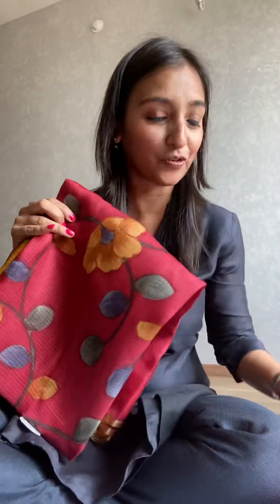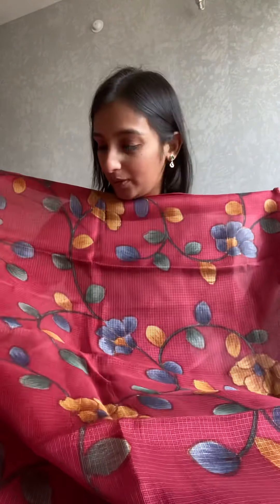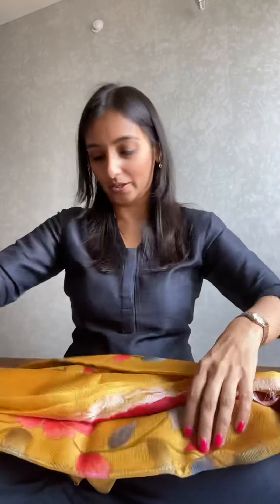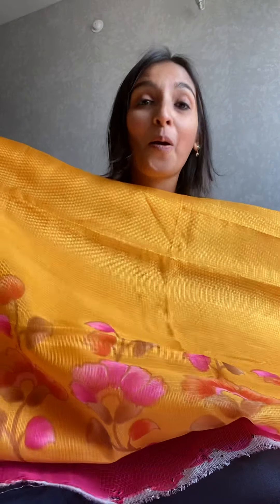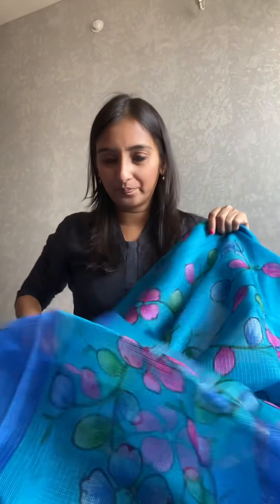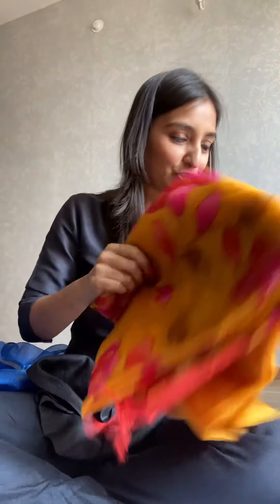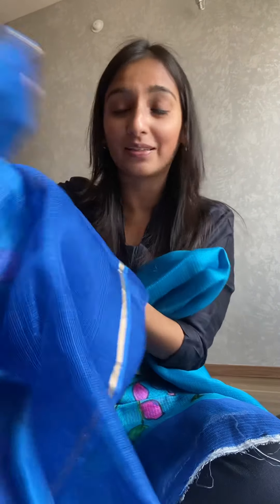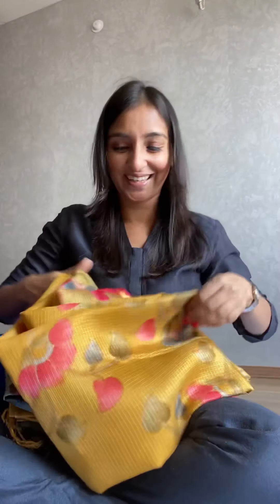Neev Kota Silk Suits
See our vast collection of Banarasi pure suits, dupattas and fabrics